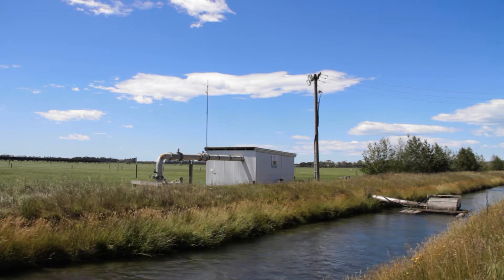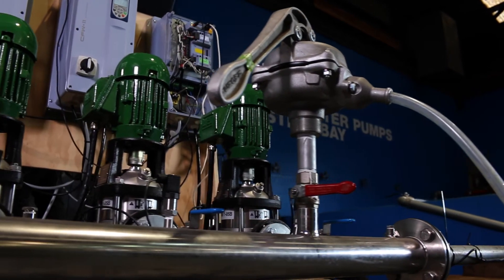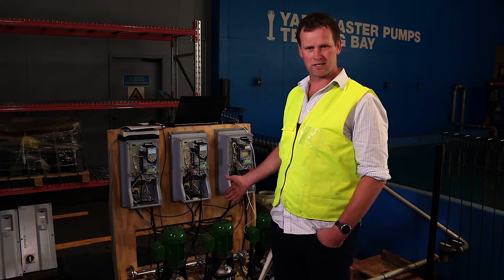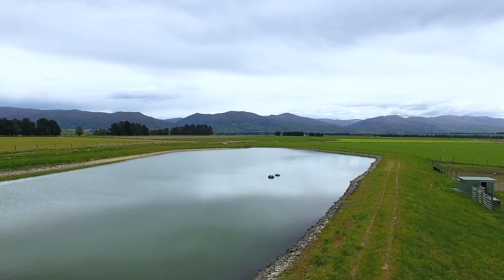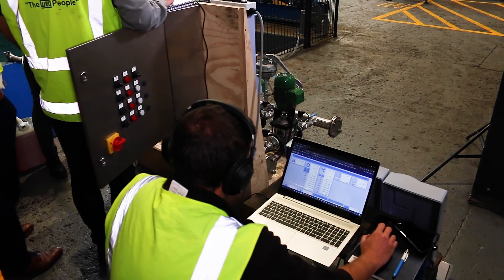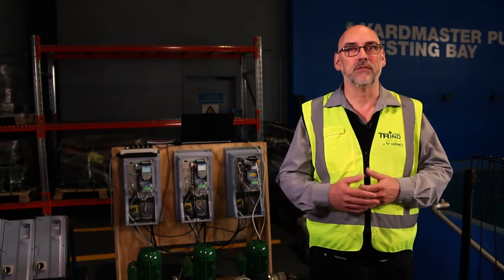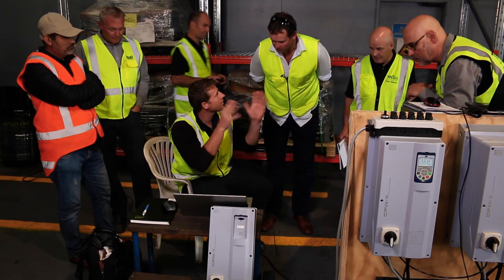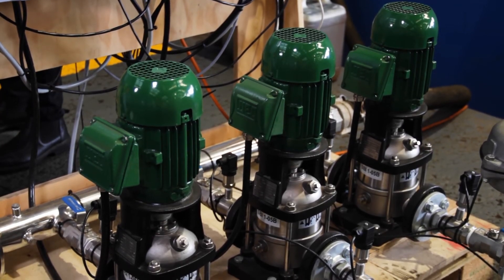TRind Pump Genius Plus with HALO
Case study on some exciting enhancements we are making to WEG's standard Pump Genius program - and integration with HALO Systems Farm Automation software for remote management and monitoring of pumping systems.